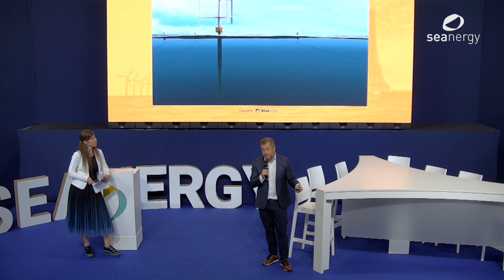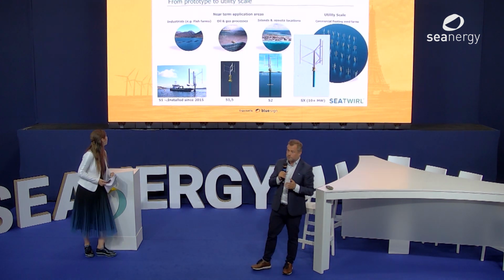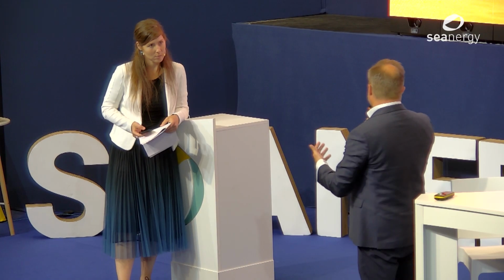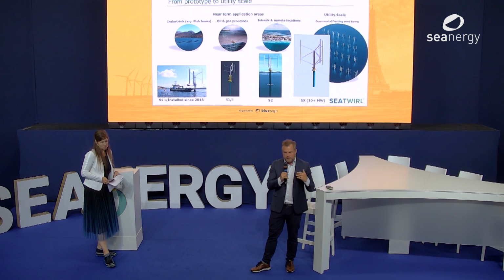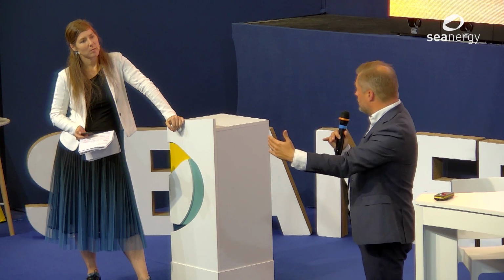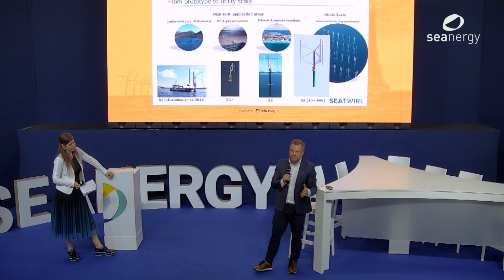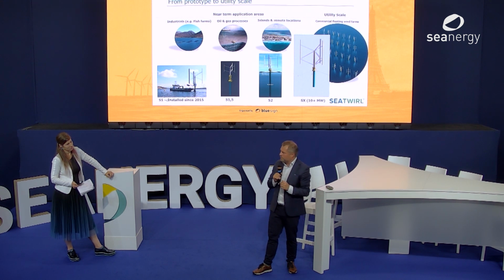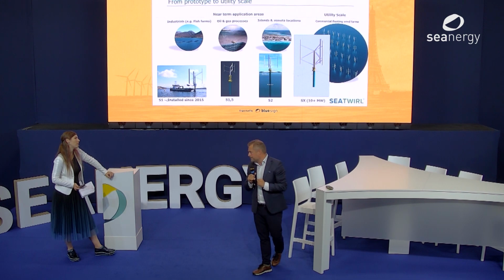Innovation pitch SeaTwirl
Johan Sandberg, CEO, SeaTwirl

@ Seanergy 2023, Paris expo porte de Versailles